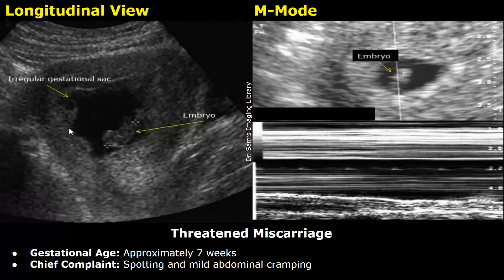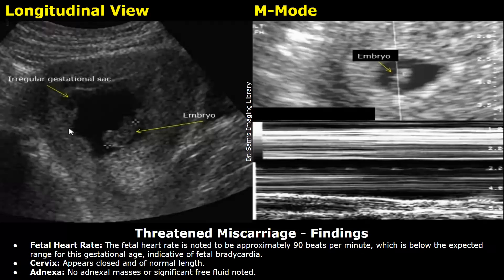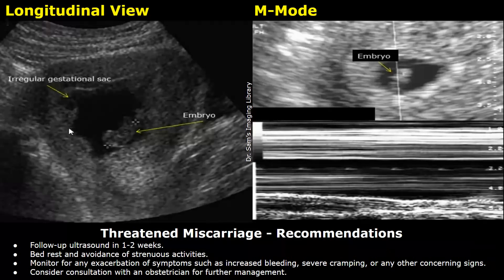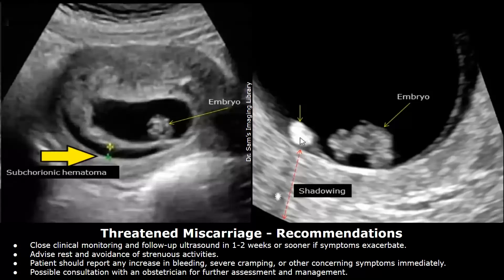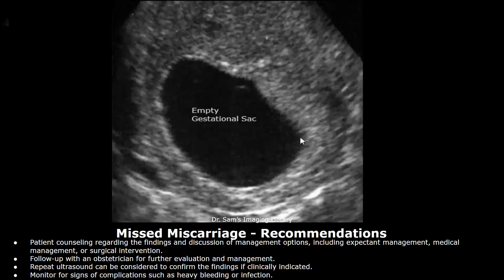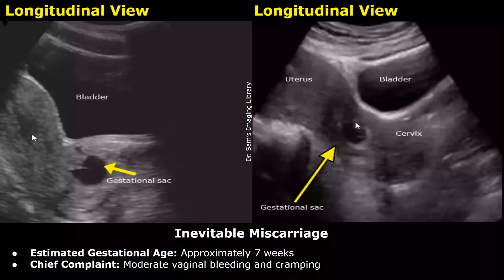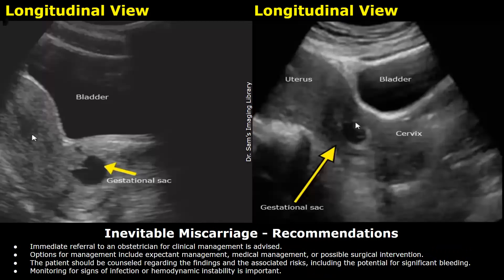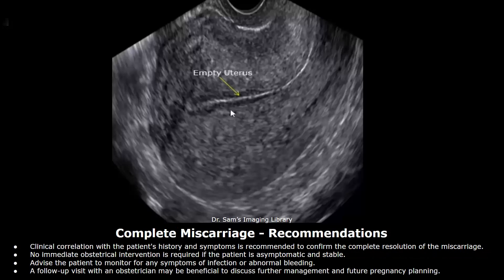Miscarriage Ultrasound Reporting | Threatened, Missed, Inevitable, Incomplete Types USG Scan Reports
*Cases

Threatened Miscarriage - 0:00
Missed Miscarriage - 4:56
Inevitable Miscarriage - 8:56
Incomplete Miscarriage - 11:08
Complete Miscarriage - 13:44